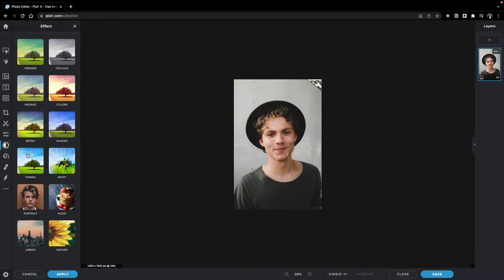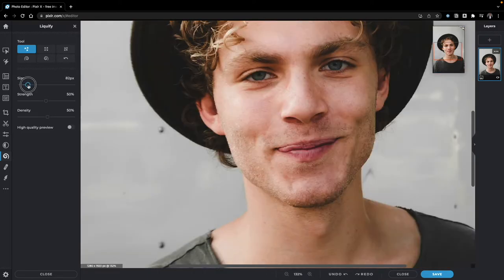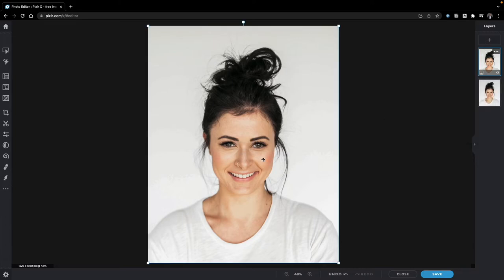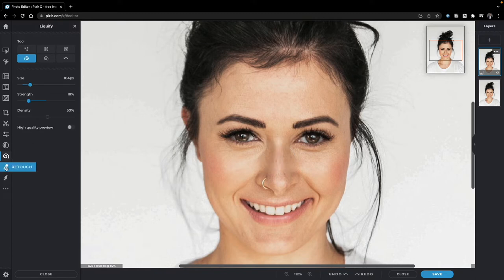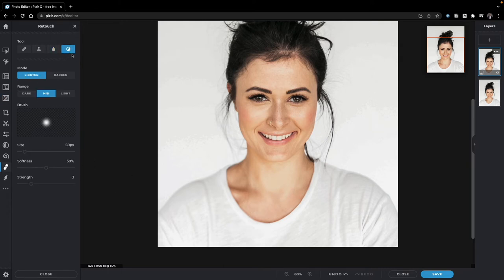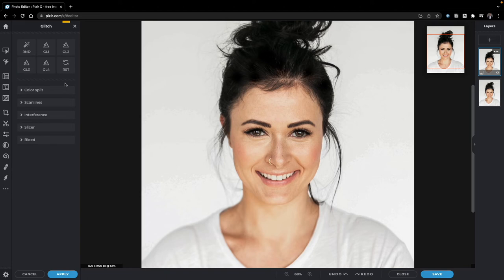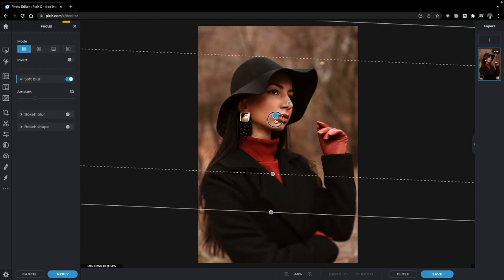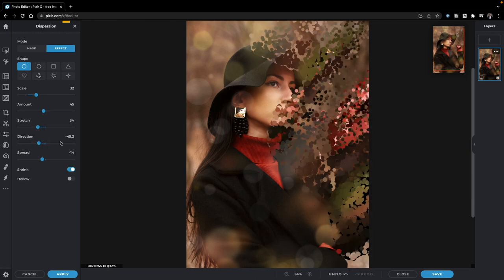How To Easily EDIT PORTRAITS With a Free Software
In this video I show how you can easily edit portrait using Pixrl X , a free web based software that you can try

My Key Light
Second Light